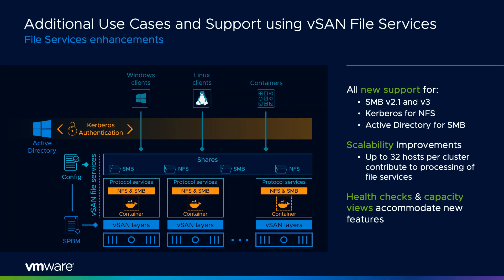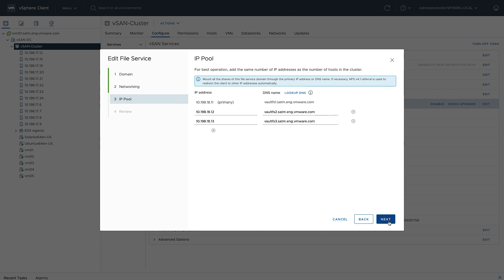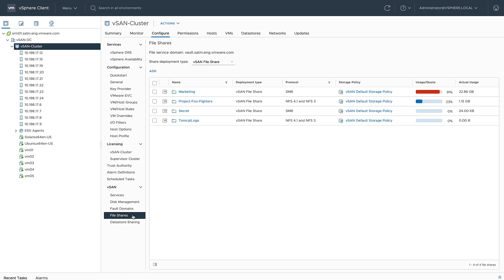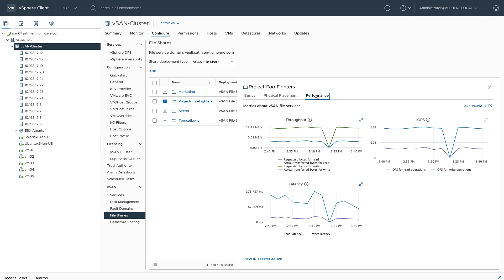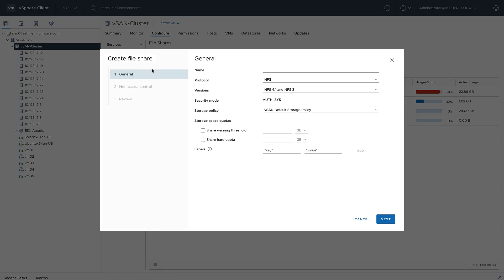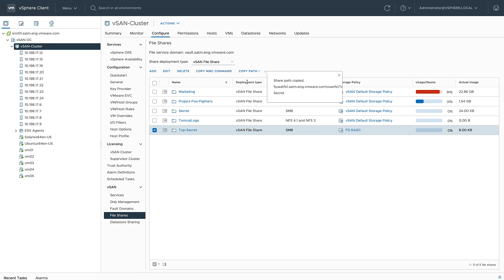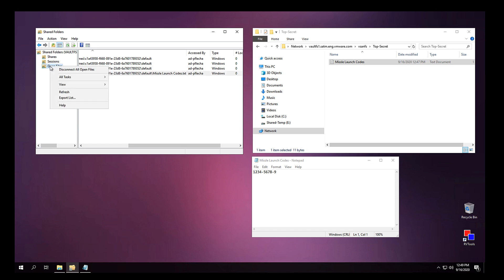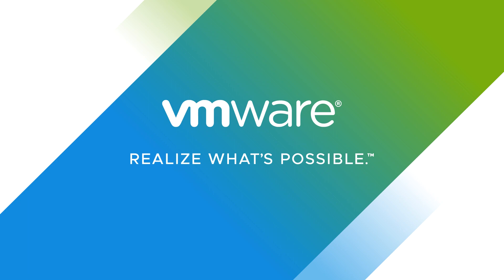vSAN 7 U1 File Services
vSAN 7 Update 1 has many different cluster-wide services, including File Services. vSAN File Services is a distributed service layer that sits on top of vSAN to provide file shares.

This video walks you through how to enable and configure the File Services in vSAN 7 Update 1. Learn how to create and manage file shares.